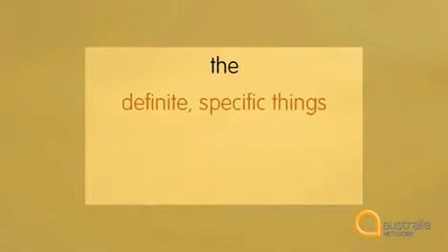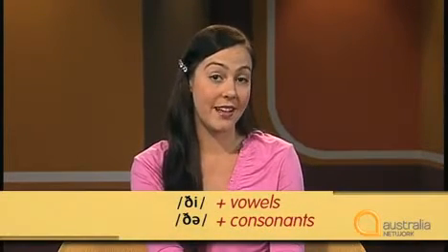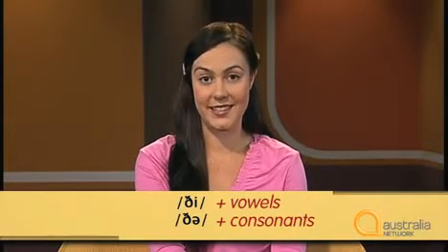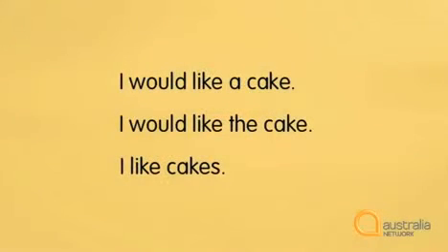Study English Series 1, Episode 13 Under the sea YouTube